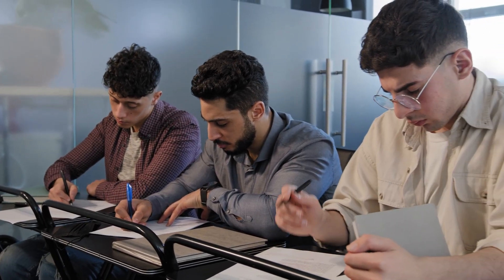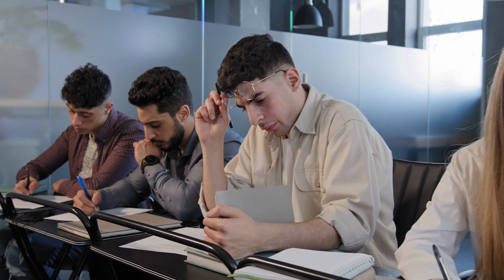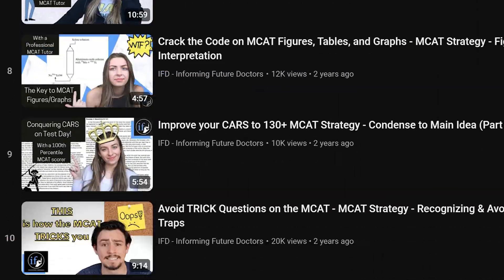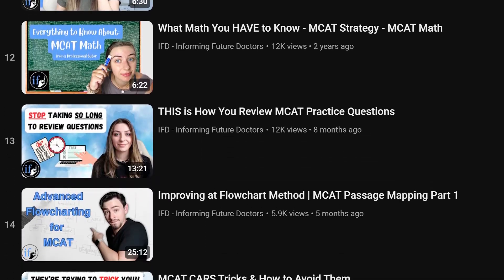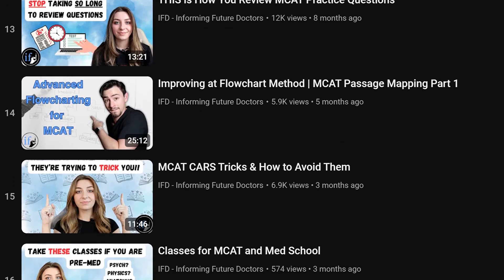Your MCAT Weakness